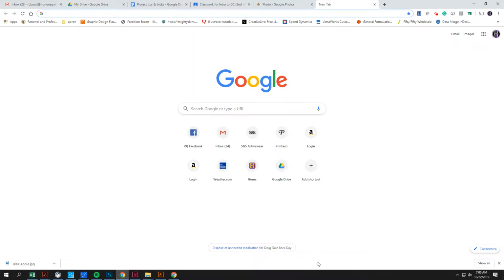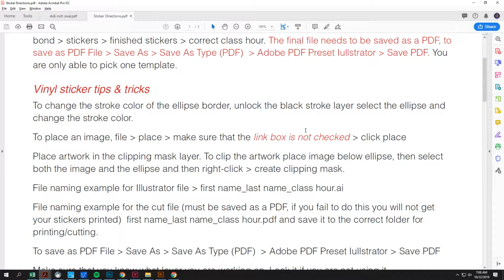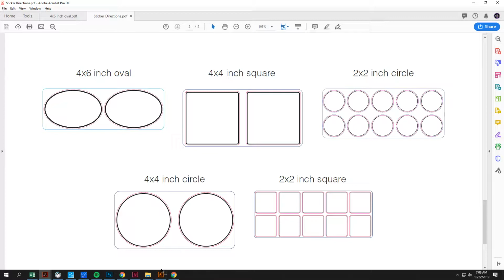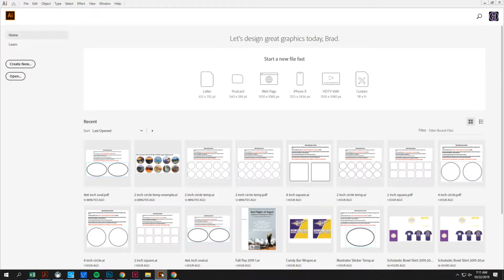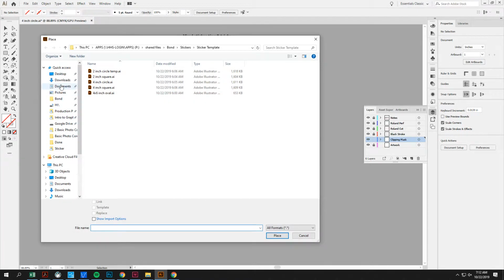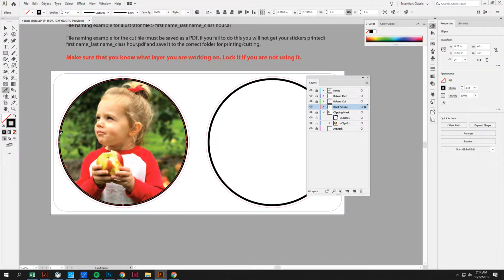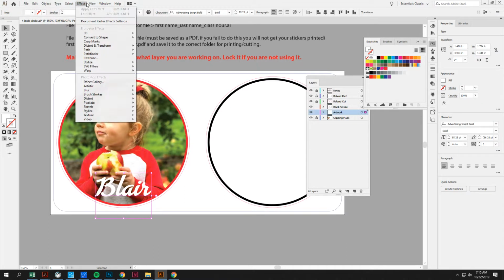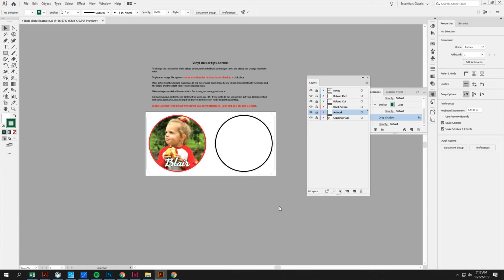How to Create a Full-Color Vinyl Sticker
Photoshop, Illustrator, Hononegah Community High School